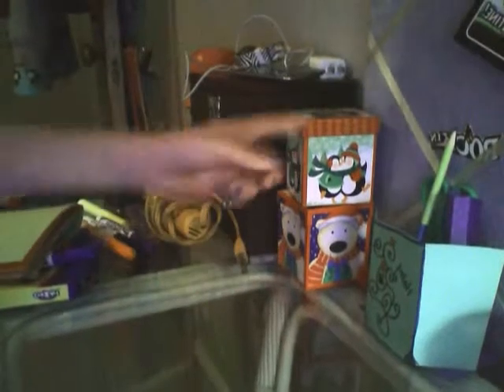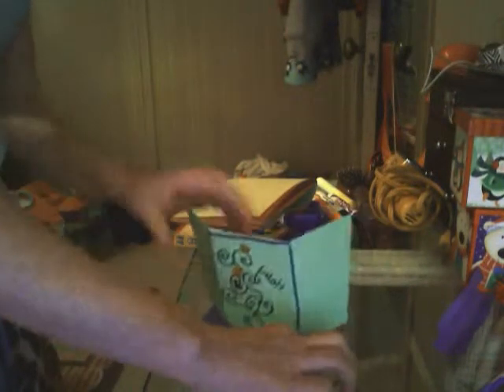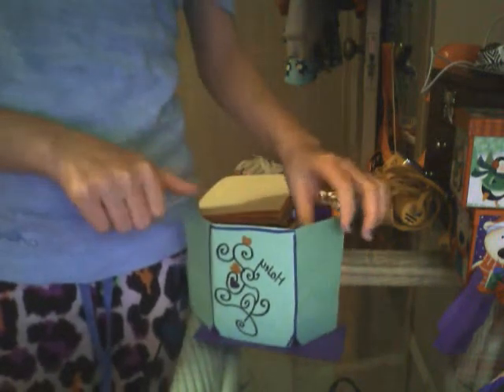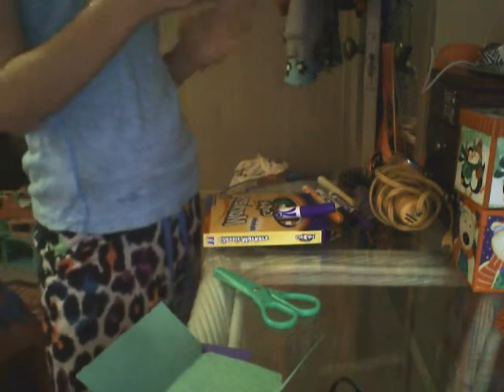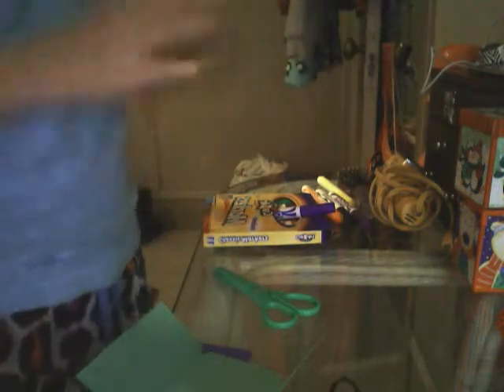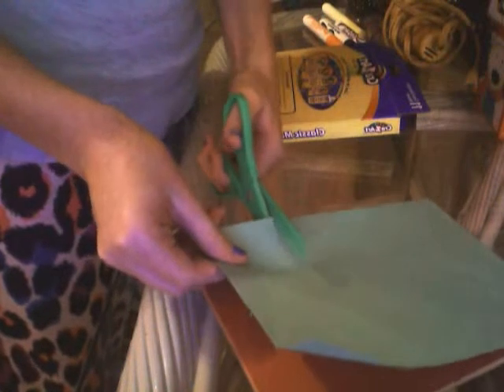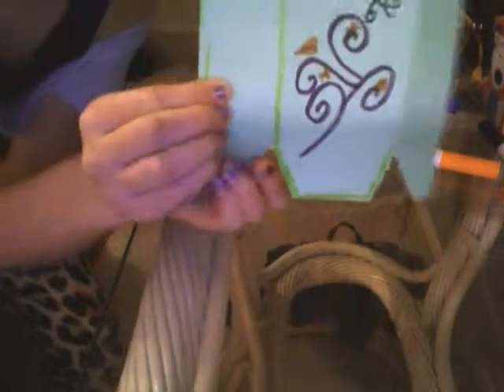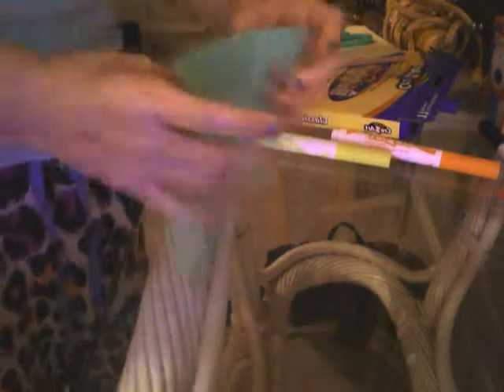Holders! For basically anytIn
PLW LOVE U GUYS!